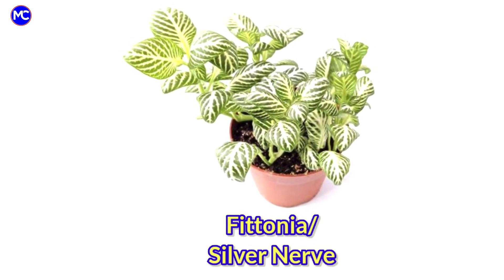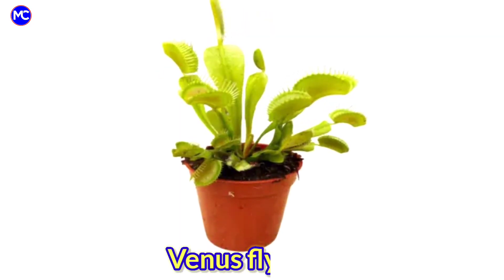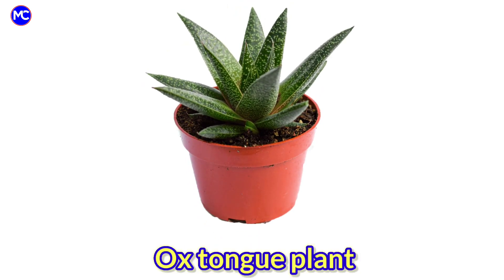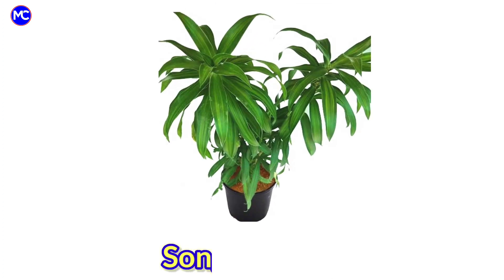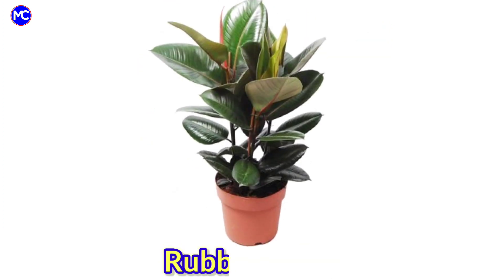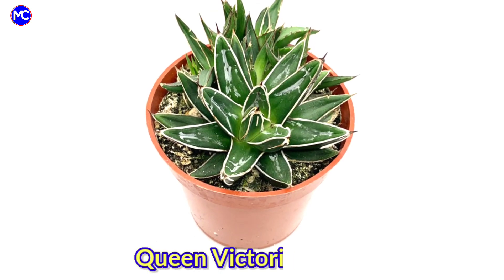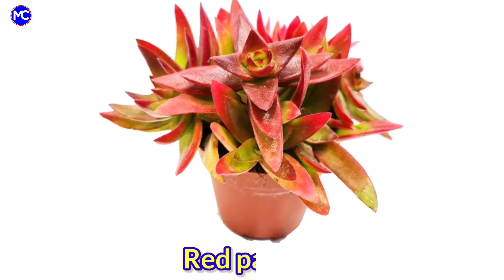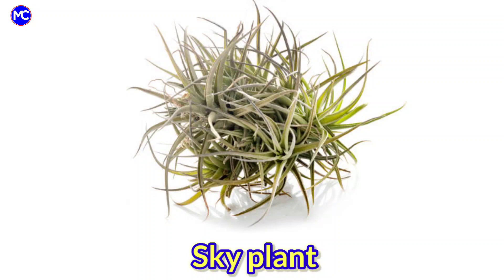Ornamental plants || Ornamental plants name in English with pictures || Ornamental plants names...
In this video we will learn about the different ornamental plants names in English with pictures...

Indoor plants
ornamental plants
house plants
plants name with pictures
Plants vocabulary
plants
House plants name
Indoor plants names
plants name in English
plant
10 house plants name
indoor plants names for kids
best indoor plants
ornamental plants names